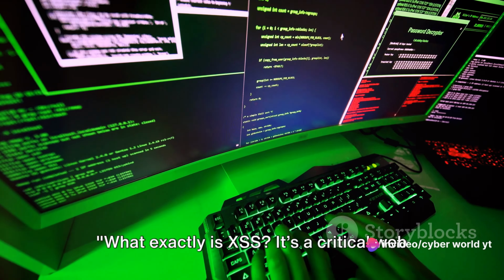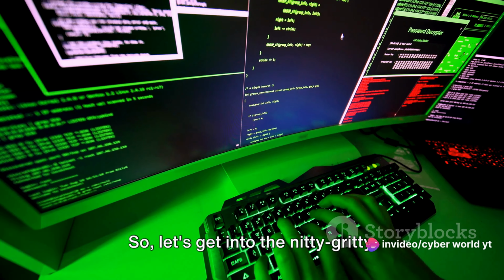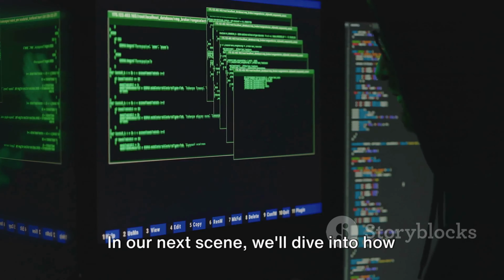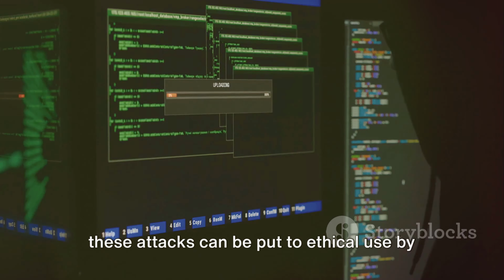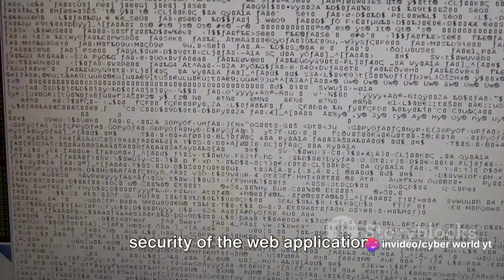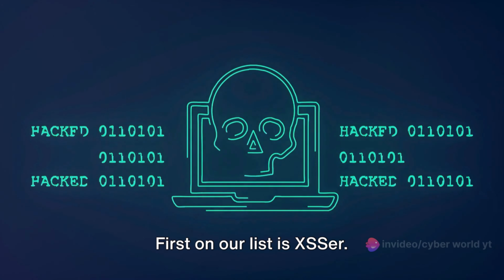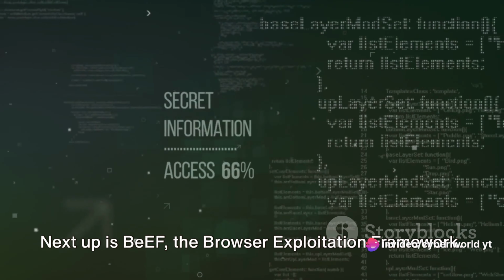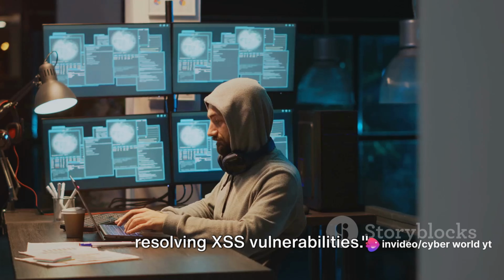XSS Attack (Cross Site Scripting) | Tools & Uses of XSS | Like and subscribe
In this video, we delve into the world of XSS attacks - exploring their types, legal applications, and the tools ethical hackers use to combat them. 🛡️ Stay informed and learn how to protect yourself and your data online.

See Less

OUTLINE:
00:00:00
Introduction

00:00:59
Understanding XSS

00:01:52
Types of XSS Attacks

00:03:49
Legal Uses and Purposes

00:05:42
Kali Linux Tools for Ethical Hackers

00:07:37
Promoting Cyber World YT